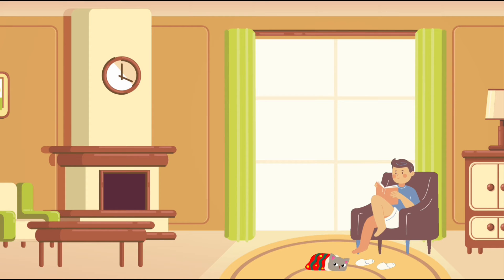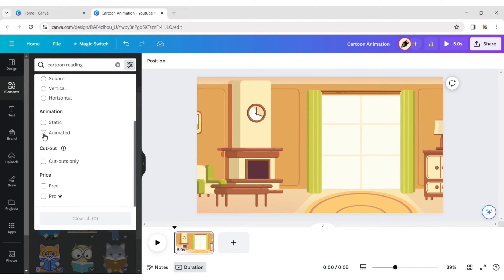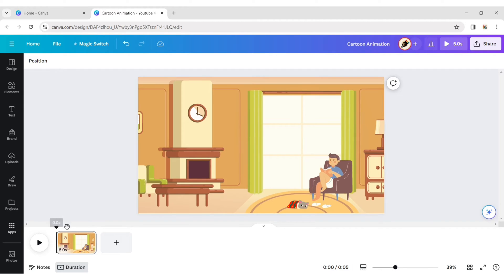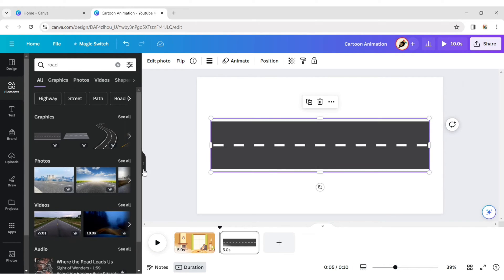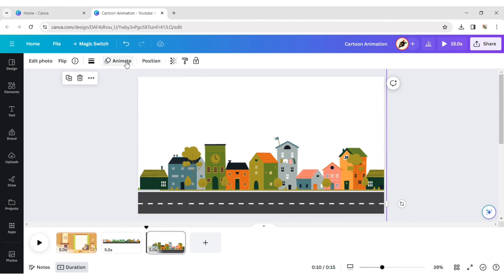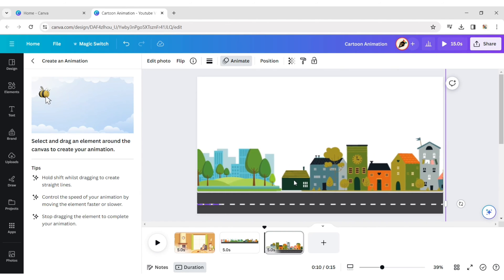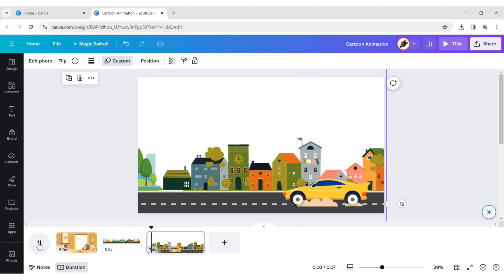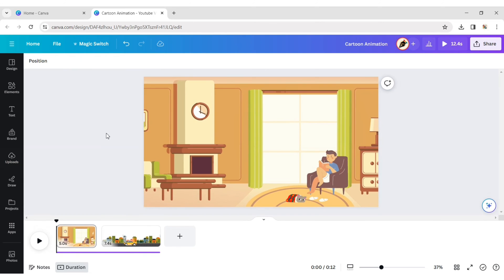How to Make Animated Cartoon Video in Canva | Animation Tutorial for Beginners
Learn the art of creating stunning animations for free using Canva! In this comprehensive tutorial, discover step-by-step instructions on leveraging Canva's features to craft captivating animations effortlessly. Unleash your creativity as we explore various tools, elements, and techniques, empowering you to bring your ideas to life. Dive into the world of animation with Canva and transform your projects into vibrant, engaging visual stories. Join me on this journey to master animation creation without spending a dime!